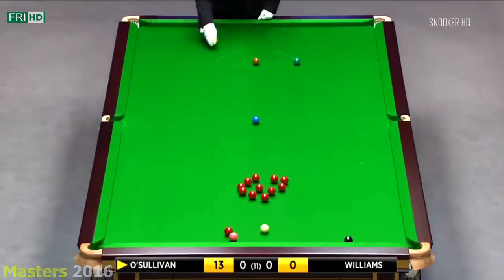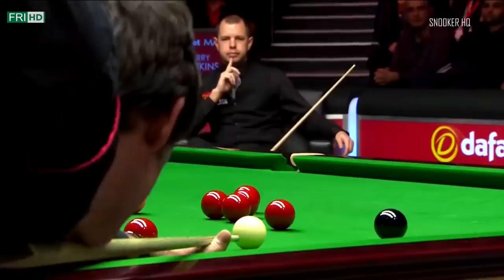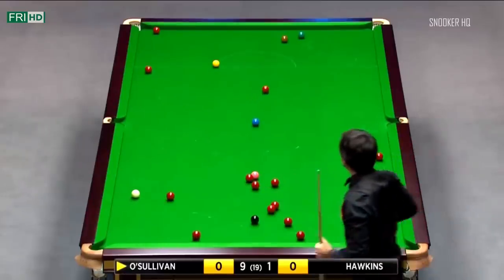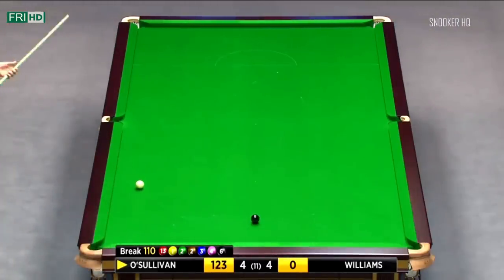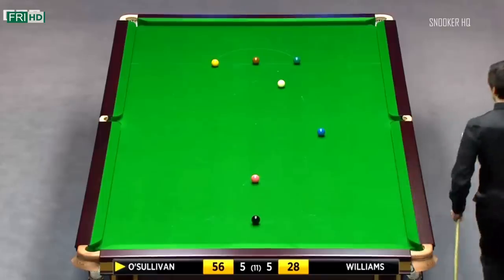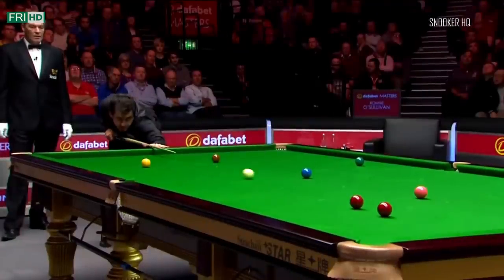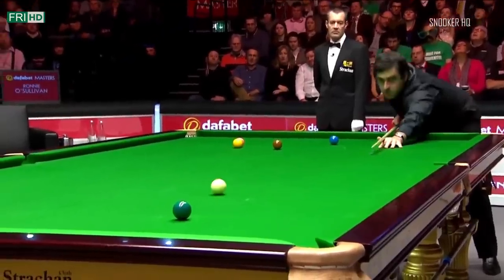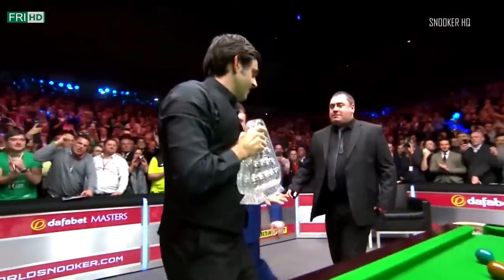The Day Ronnie Became GOAT! Absolutely Magnificient! The Masters 2016!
Watch The Day Ronnie Became GOAT! Absolutely Magnificient! The Masters 2016